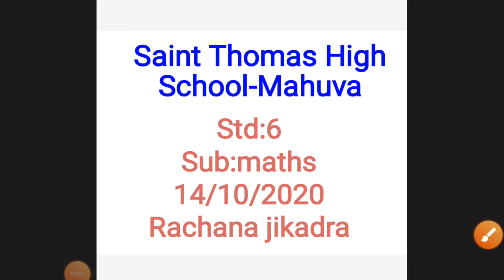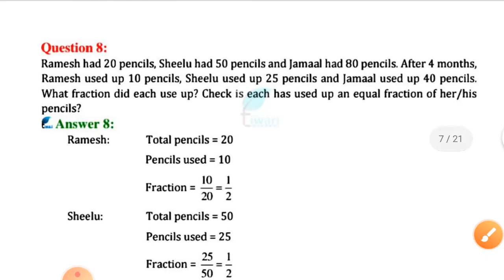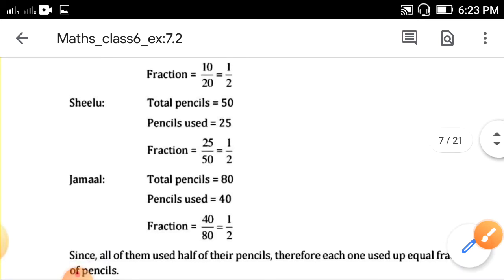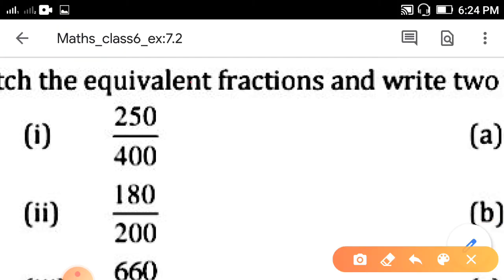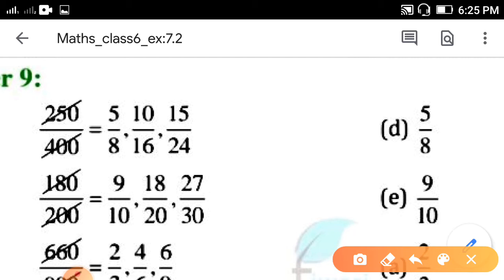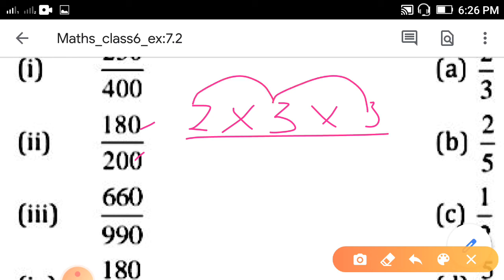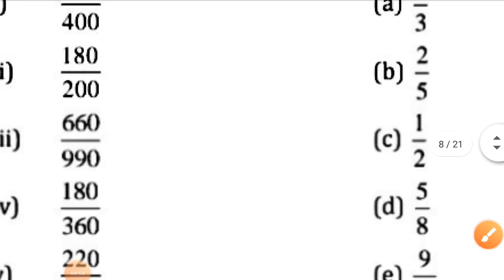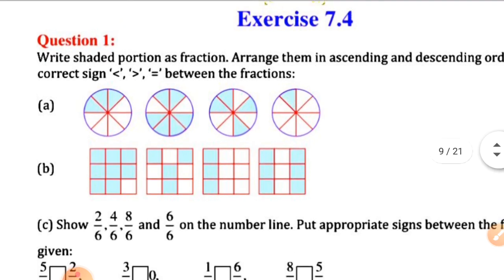Maths 6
MATHS